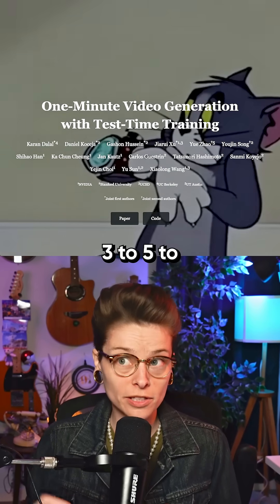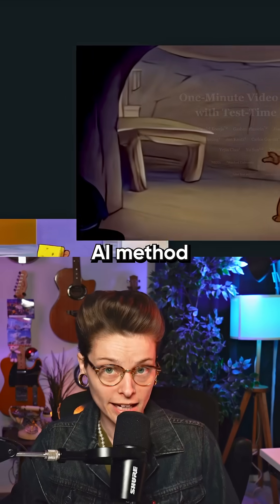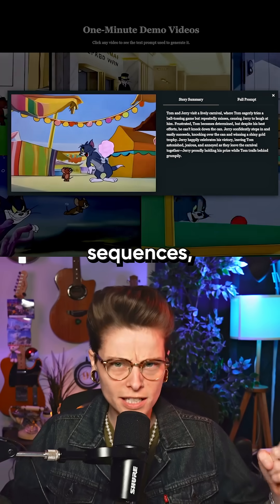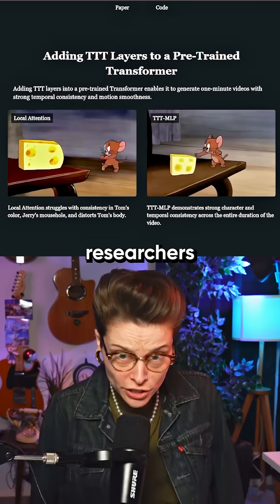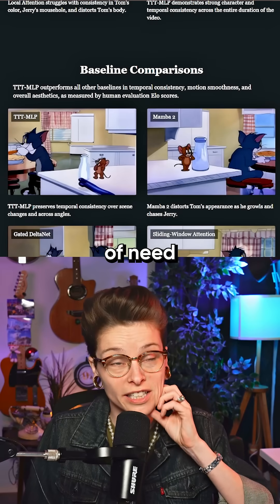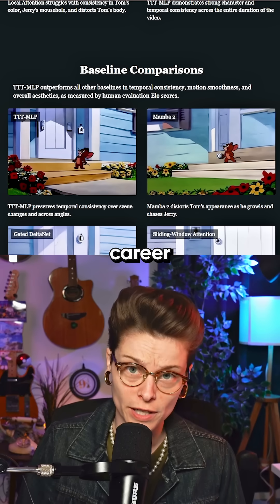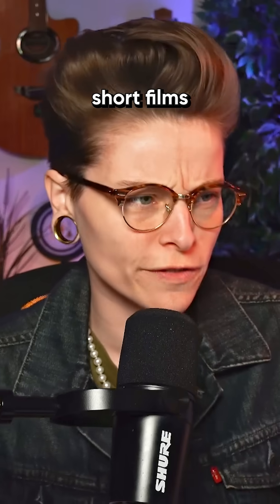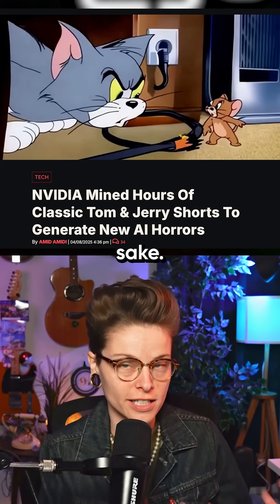This AI Can Make Full Cartoons in ONE MINUTE - Game Over For Animation?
AI's ability to replicate with consistency and completely animate cartoons is ramping up. AI can now create entire cartoons in minutes, but what does this mean for animators and creativity? Nvidia’s Test-Time Training is impressive—but some think it is too much, too fast. Are we losing something irreplaceable?